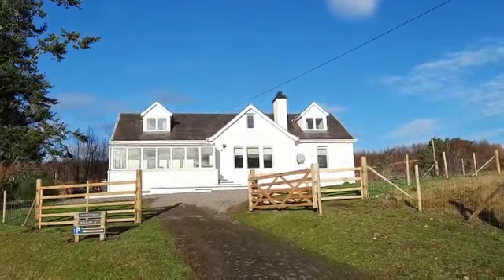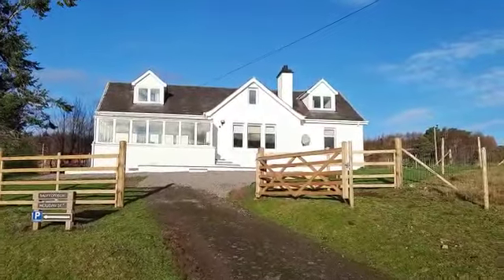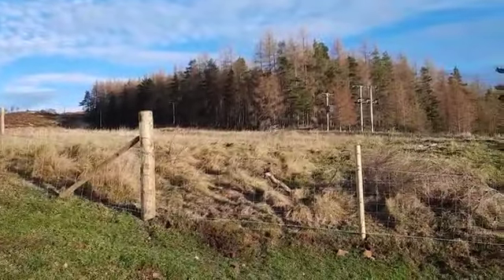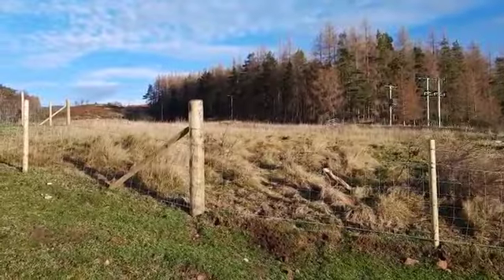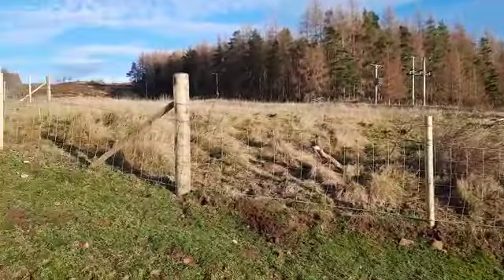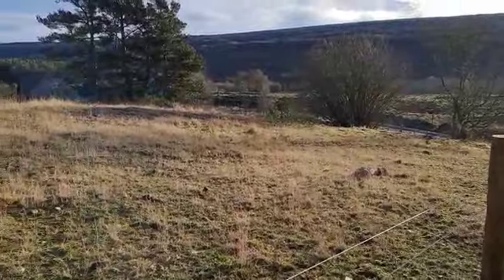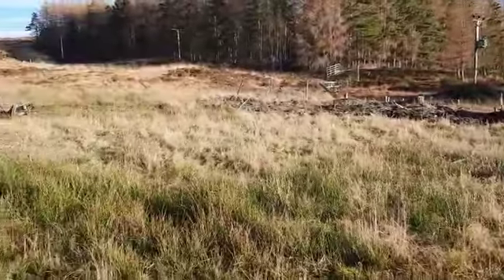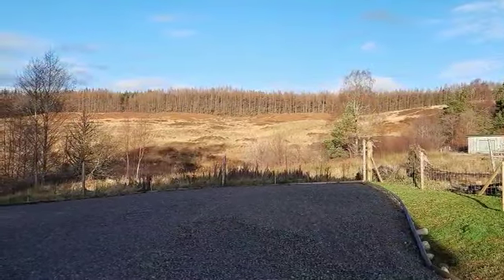ballentombuie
Video from Lesley McLaughlin